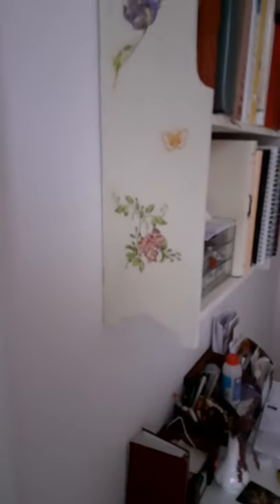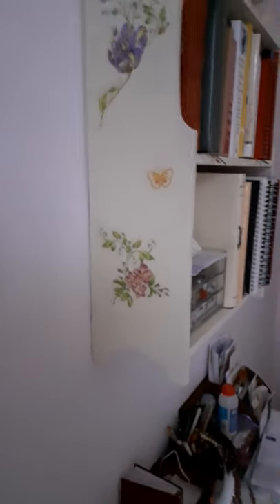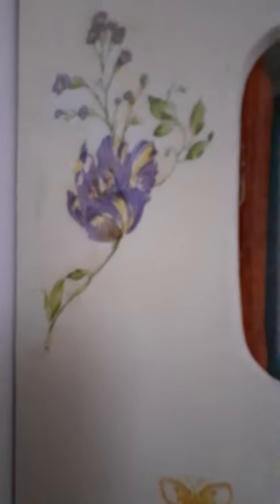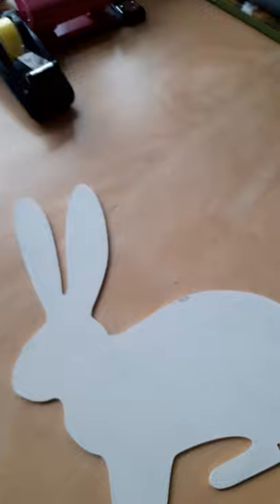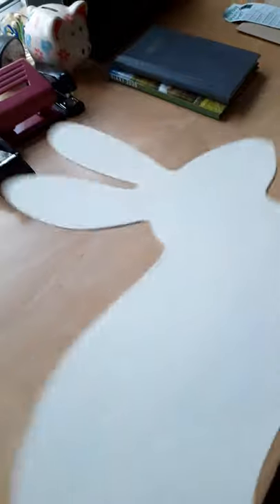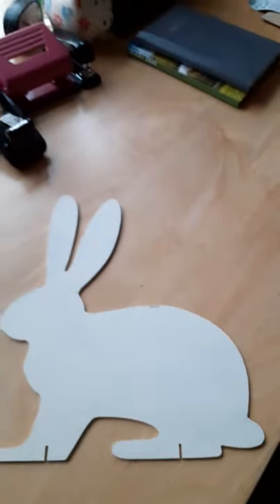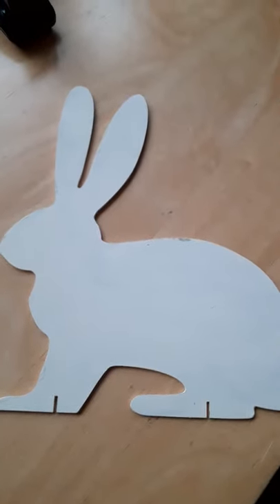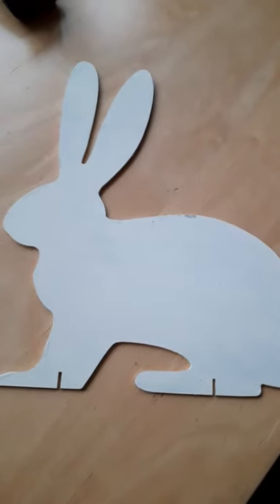Stash busting no spend 2020#6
Here I share with you some decoupage I gave been doing